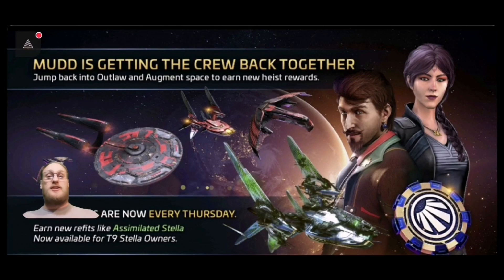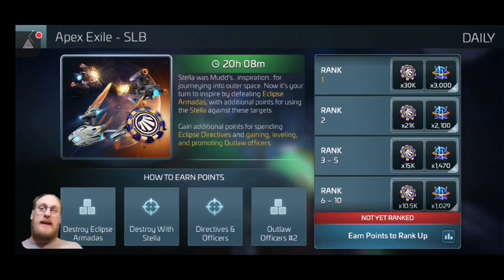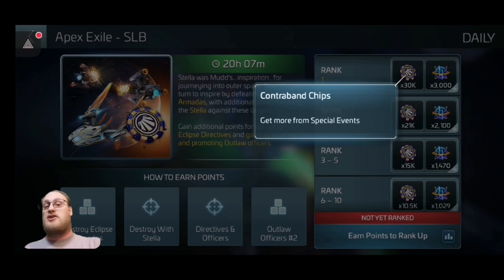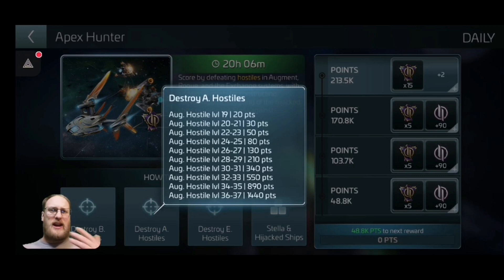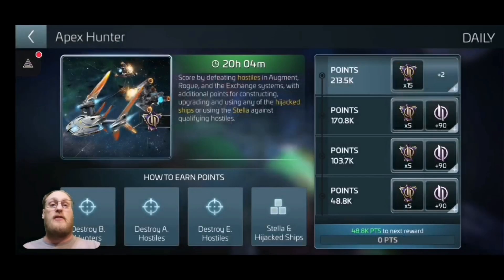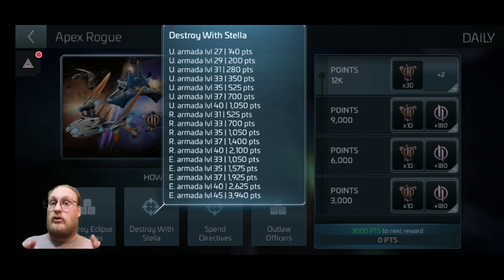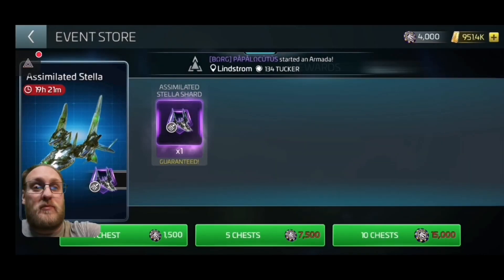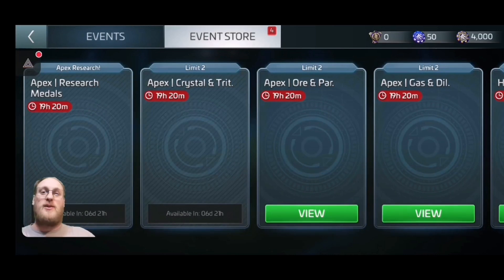The monthly event turned weekly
The event we had to complete on a monthly basis to get otherwise unsourcable currencies has see a face-lift and now become our latest addition to our weekly rosta. Join me as I break it down as look at the improvements.